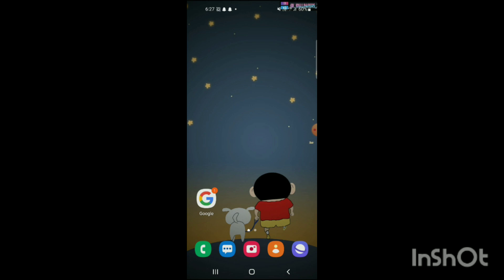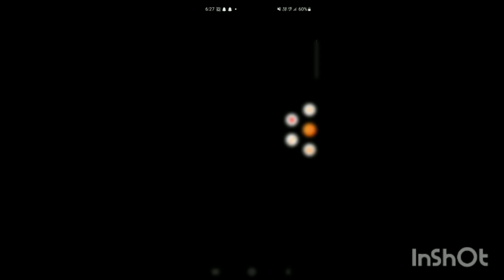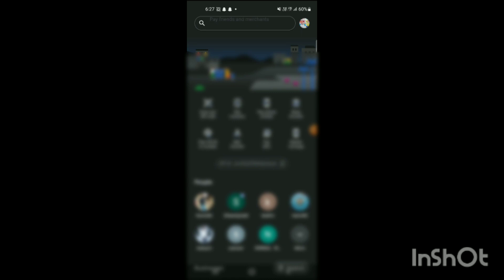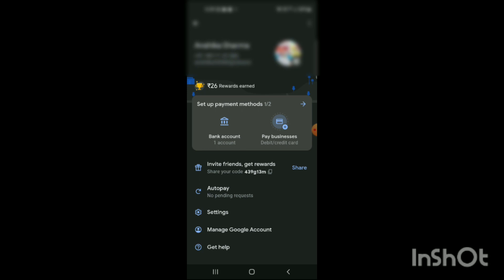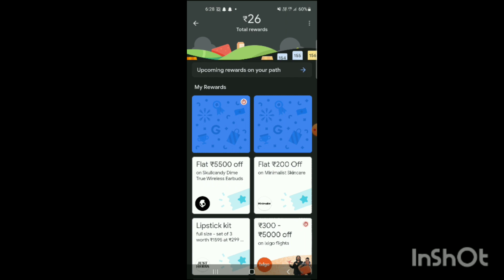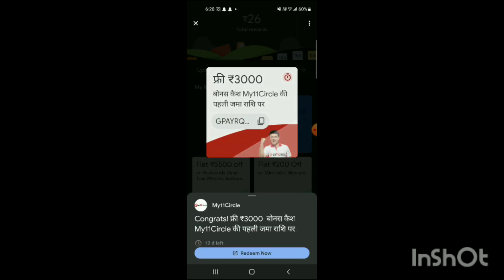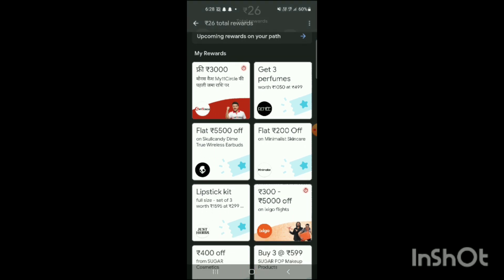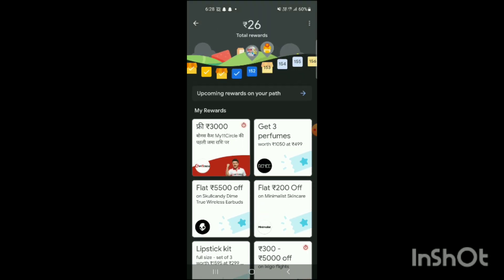How To Claim Cashback Rewards In Google Pay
💰 Welcome to our detailed guide on 'How To Claim Cashback Rewards In Google Pay'. In this video, we'll take you through the process of claiming your cashback rewards on Google Pay, Google's popular digital payment system.

From understanding what cashback rewards are to the actual process of claiming them, we'll cover everything you need to know.

Whether you're a first-time user or a seasoned Google Pay user, this tutorial will help you get the most out of your transactions.

💬 Do you have a question or a topic suggestion for our next video?